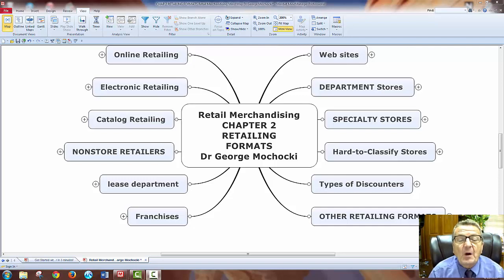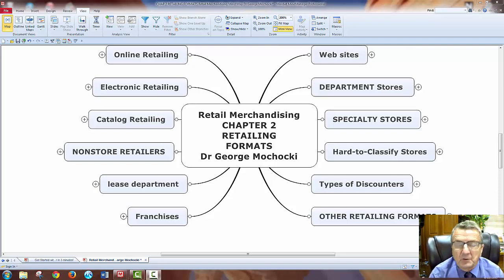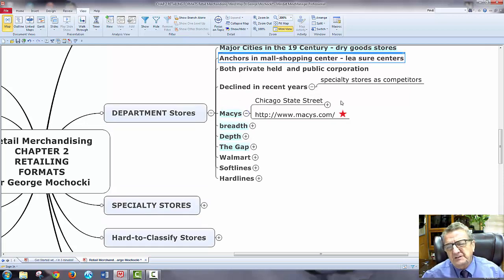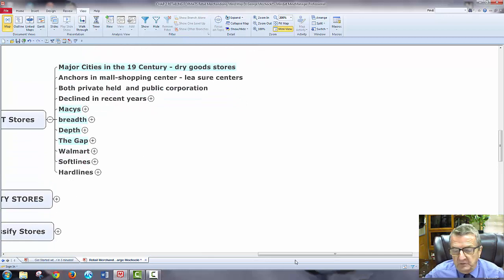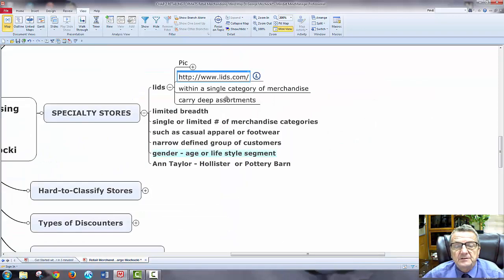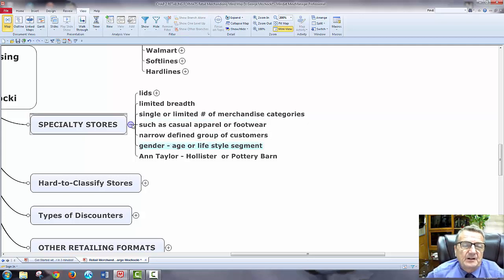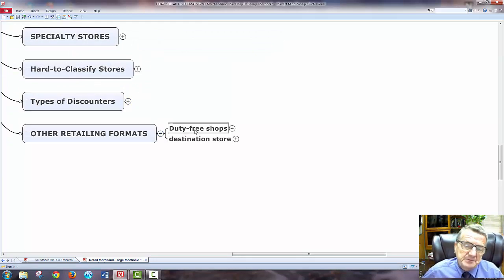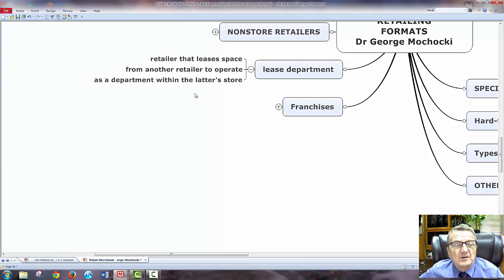Retail Merchandising Mkt 106 CHAPTER 2 RETAILING FORMATS Harper College Dr Mochocki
DEPARTMENT Stores
  SPECIALTY STORES
  Hard-to-Classify Stores
  Types of Discounters
  OTHER RETAILING FORMATS
  Franchises
  lease department
  NONSTORE RETAILERS
  Catalog Retailing
  Electronic Retailing
  Online Retailing